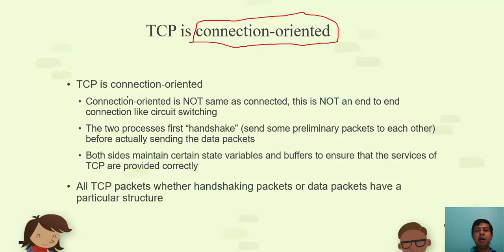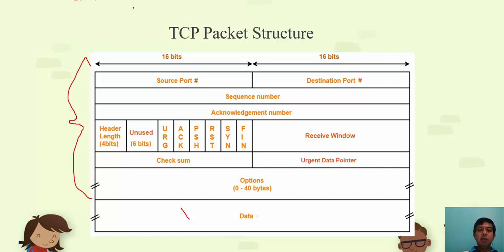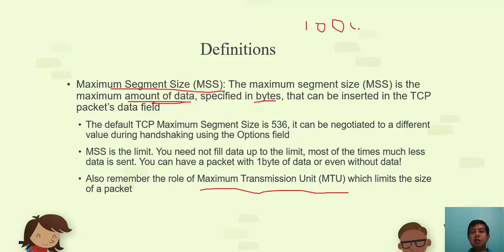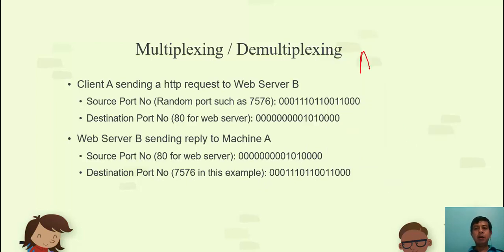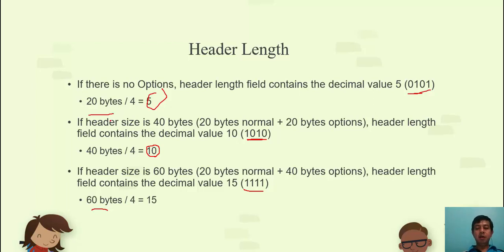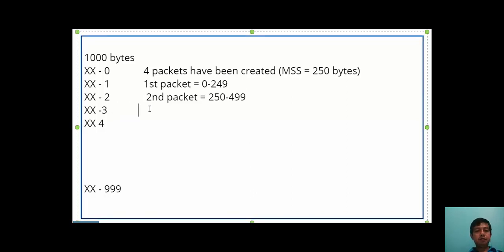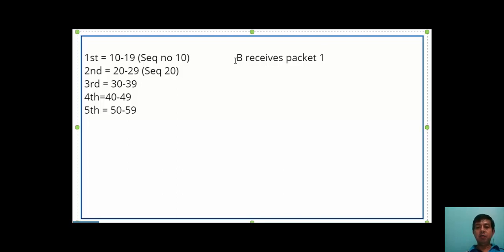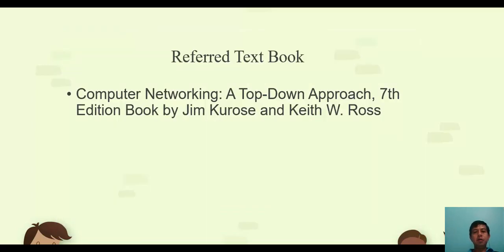TCP (Lect-5): TCP Packet Structure-Part 1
In this fifth lecture on TCP we discuss the TCP segment structure. In this first part after some initial discussion on a TCP packet and related issues, we discuss some major header fields including sequence number and acknowledgement number.